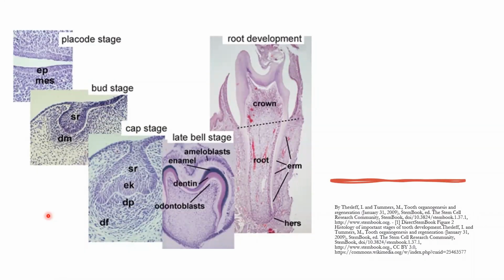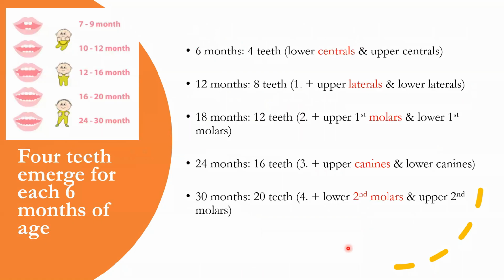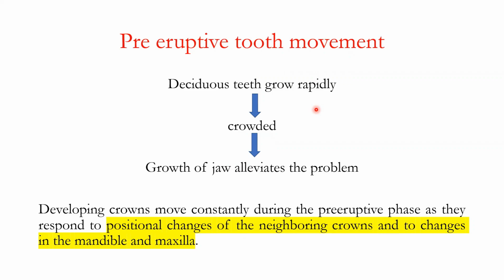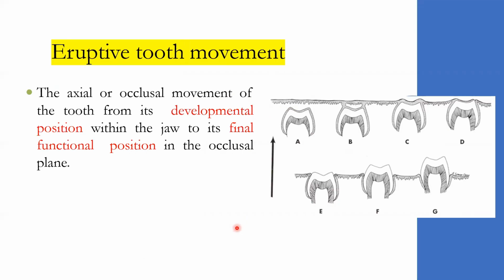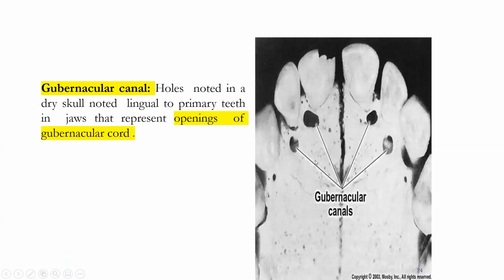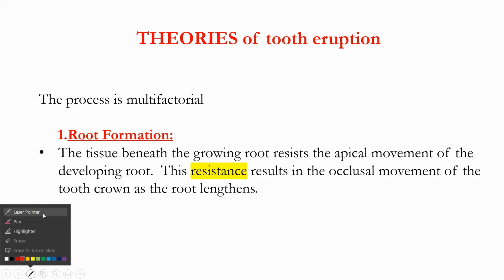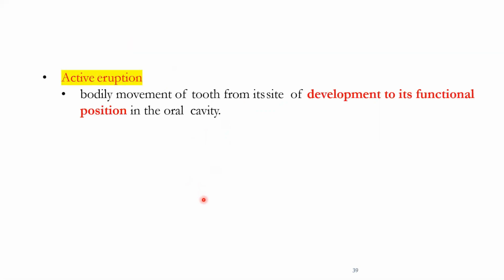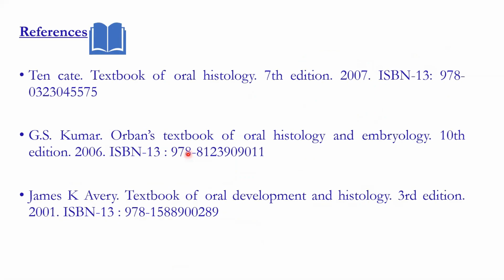ERUPTION| DENTISTRYBYPRATS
At the conclusion of this presentation, the learner will be able to:
Enumerate the various phases of tooth eruption
Discuss factors affecting the eruption process
Discuss the theories of tooth eruption

isit for handouts/ notes, MCQs